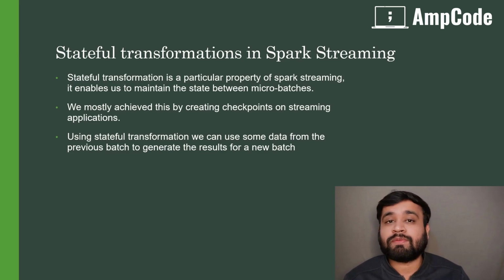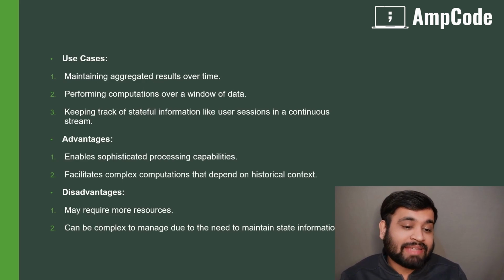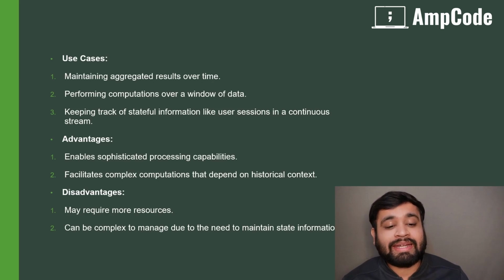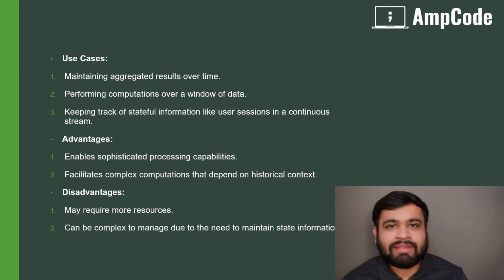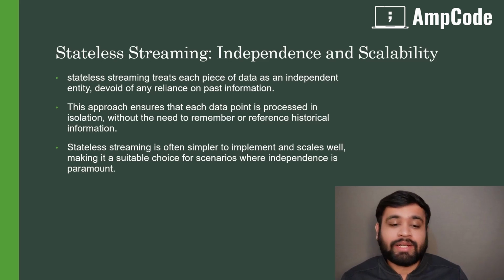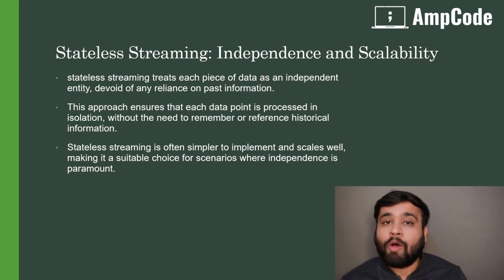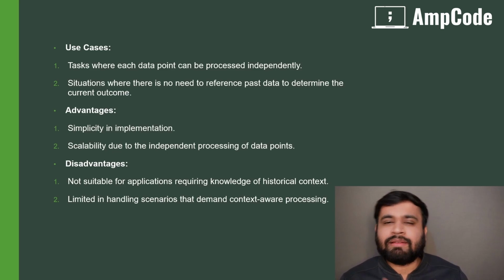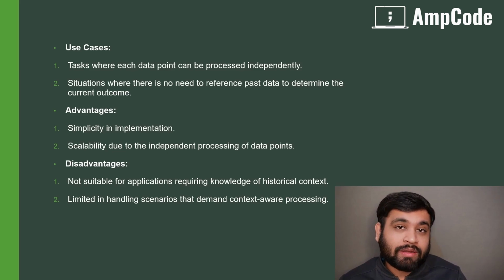Handling Stateful Computations in Spark Streaming | Data Engineer Full Course | Lecture 24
Welcome to the twenty-fourth lecture of the Data Engineering Full Course series by AmpCode! 🚀 In this video, we’ll dive into handling stateful computations in Spark Streaming. Stateful processing is a critical feature for scenarios where you need to maintain and update state information across streaming batches.

🔍 What You'll Learn:

What are stateful computations in Spark Streaming?
Introduction to updateStateByKey and mapWithState functions
Implementing stateful transformations for real-time data
Practical use cases and examples of stateful streaming
By the end of this lecture, you’ll have a clear understanding of how to perform stateful computations in Spark Streaming, equipping you to tackle advanced real-time processing challenges.

Audience

Prerequisites

Channel Description-